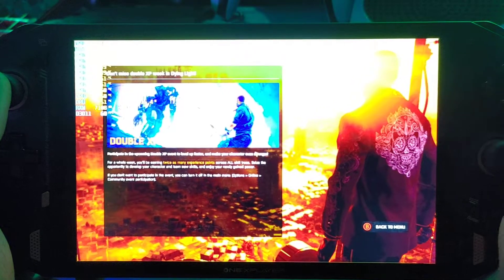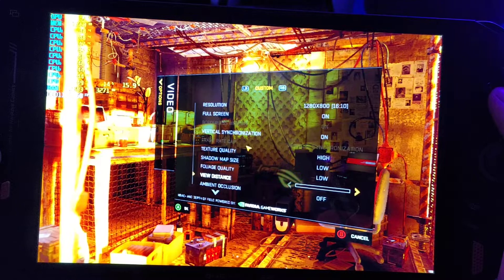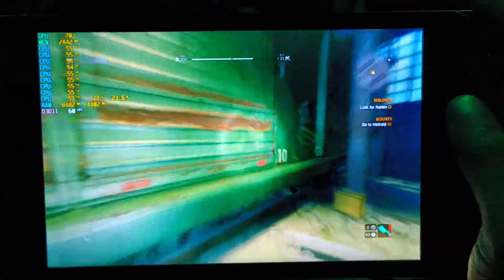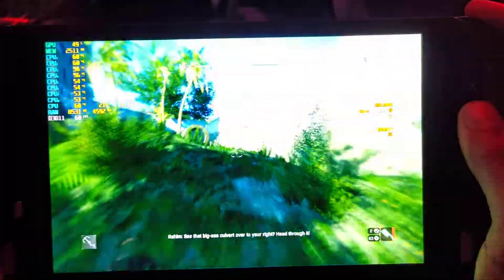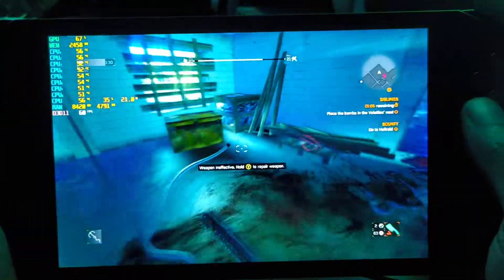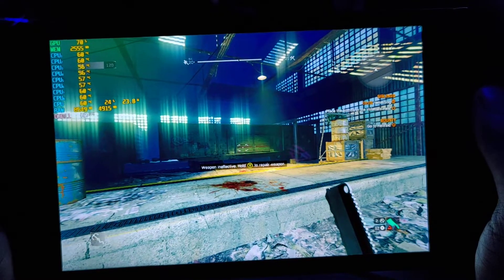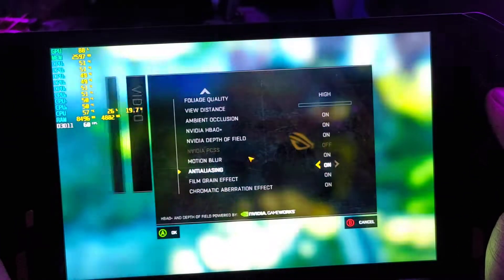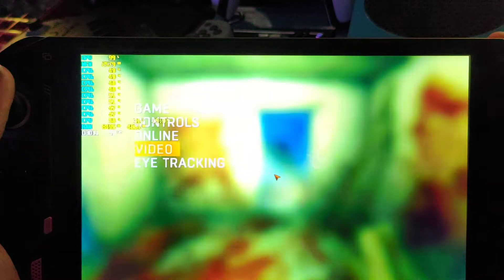OneXplayer 1165G7 Dying Light Gameplay recommended settings Tigerlake 9466 Driver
OneXplayer 1S 1195G7 (Amazon Prime Link) 2TB
OneXplayer AMD 4800U (Amazon Prime Link)
OneXplayer AMD 5700U (Amazon Prime Link)

Alternative Store (My Ebay) Import to order

Game plays Very smoothly, just make sure you leave Vsync on, since it becomes too shaky when turning without vsync on. Vsync may affect your aim, but who's really using guns in dying light anyway ;D

RahimMastersGaming LLC